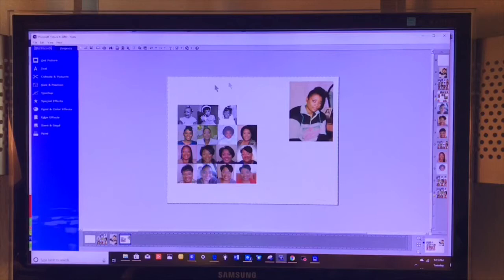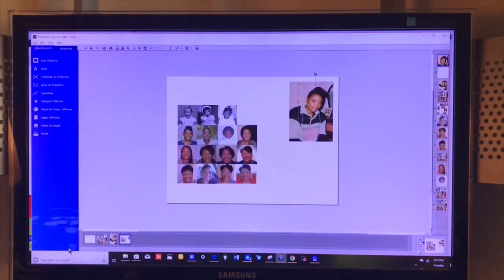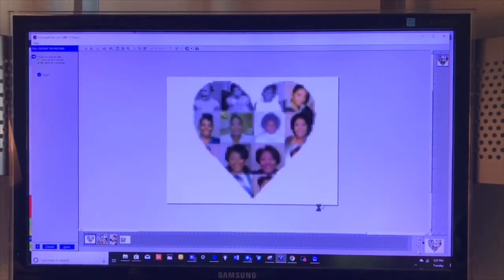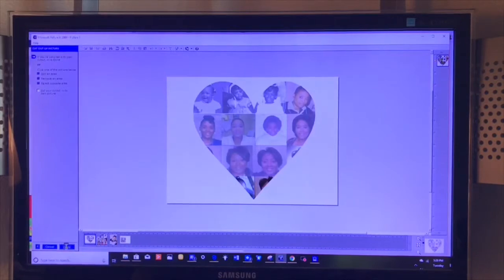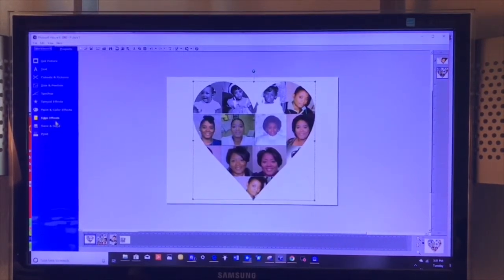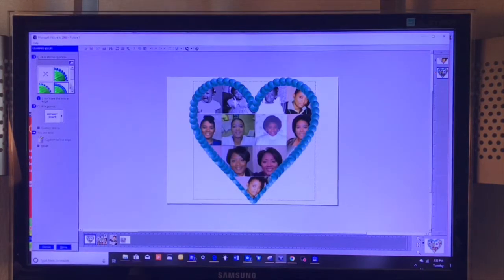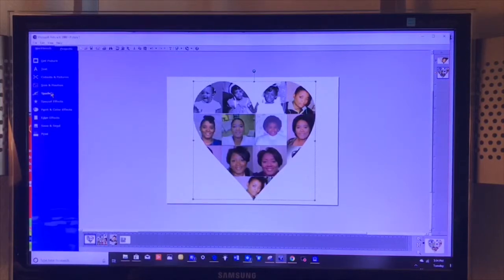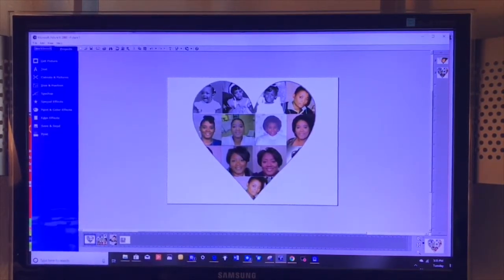Fill A Shape With Your Photo(s)